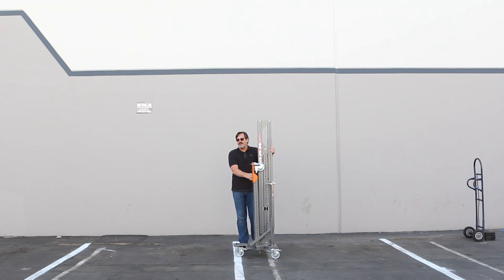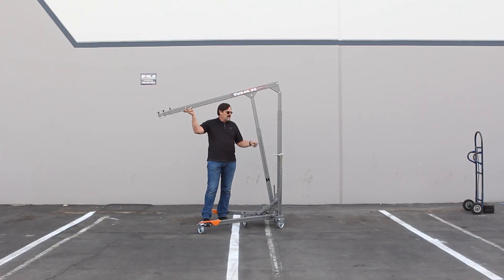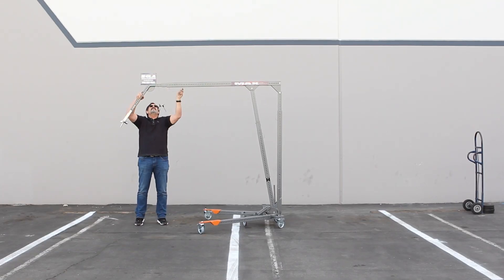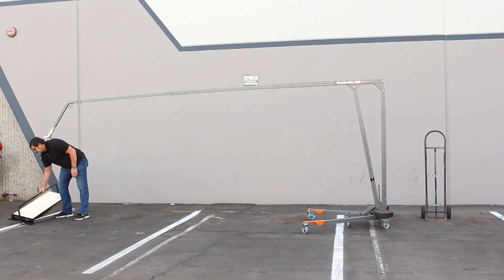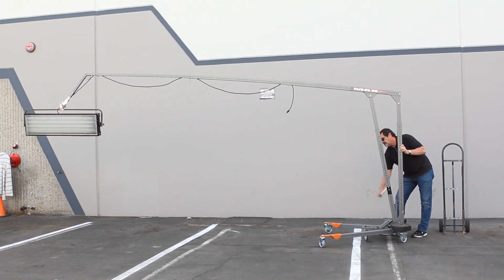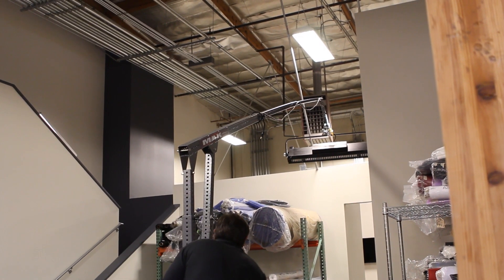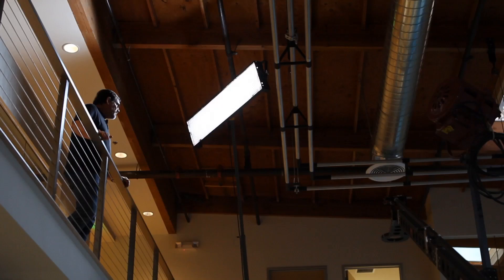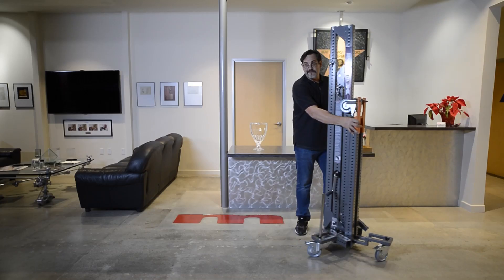MAX Menace Arm | Matthews Studio Equipment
This is a demonstration video of the Academy Award Winning Matthews Max Menace Arm. The inventor and key grip Richard Mall shows the easy setup and different situations this piece of gear may be used in.